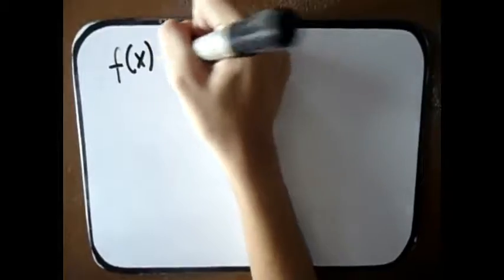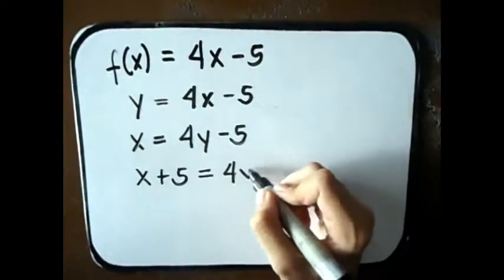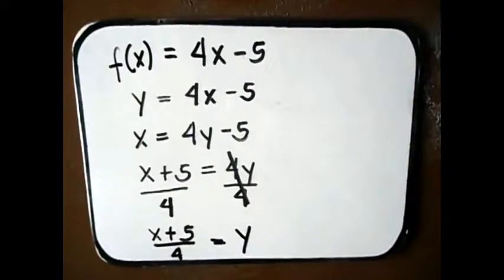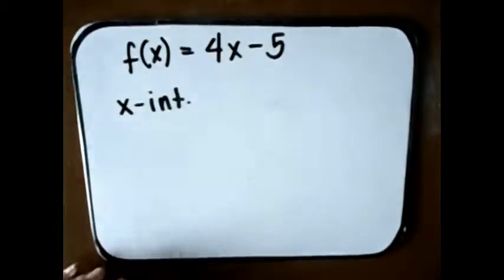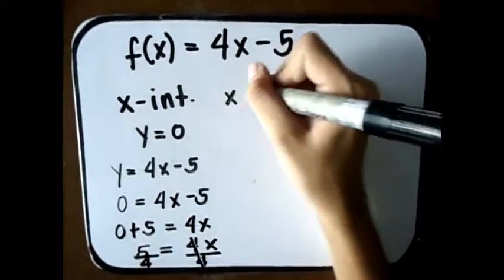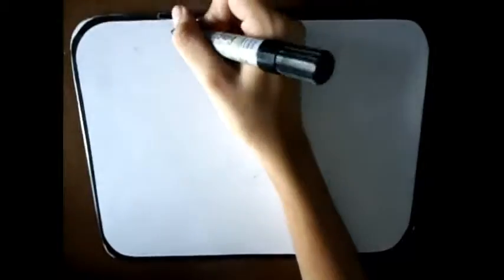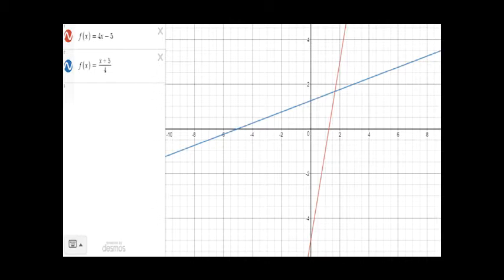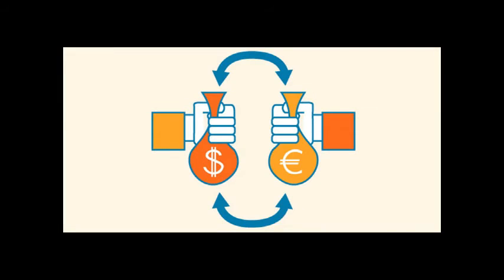MATH TUTORIAL by THERESE, GWEN, and SANDIP (Gen Math)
Project in Gen Math.